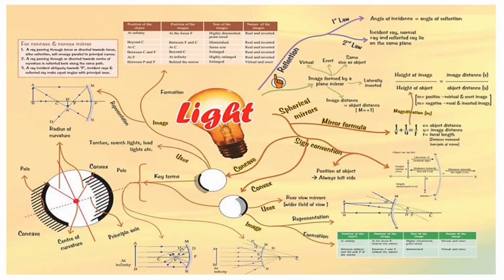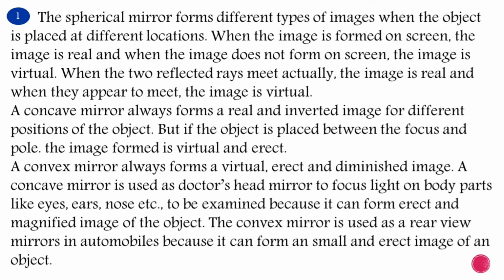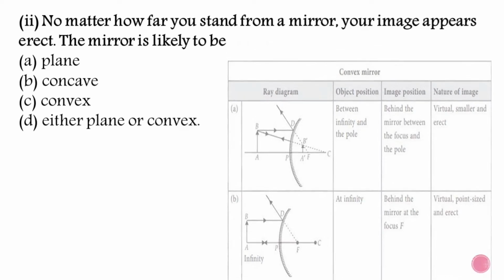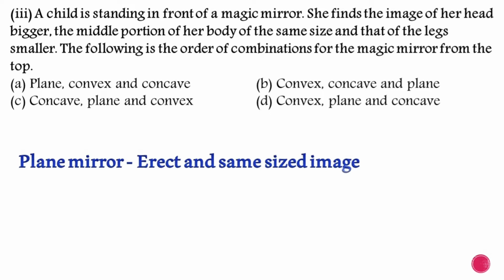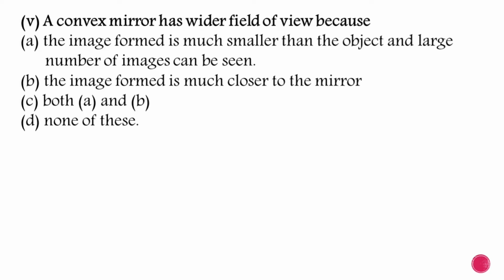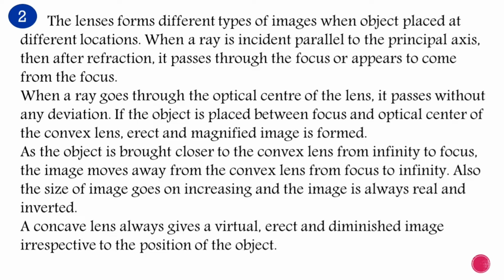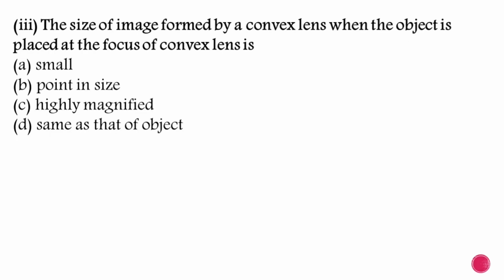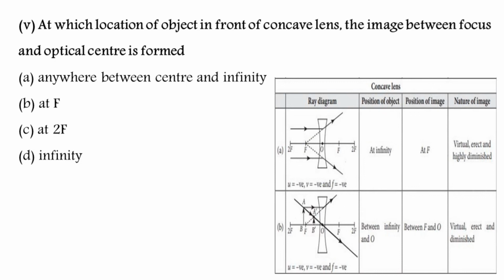Light - Case study revision - Class 10 - Board examination 2024-25